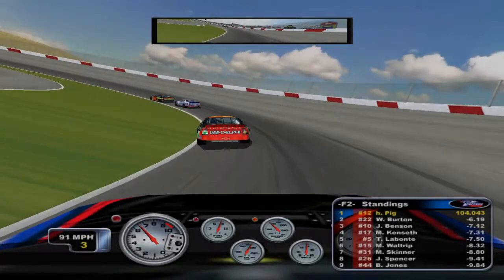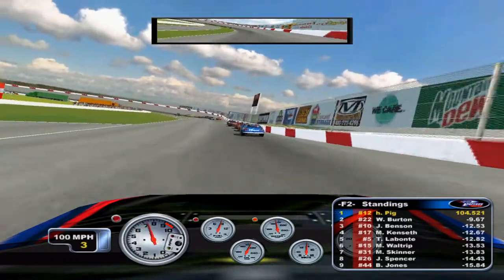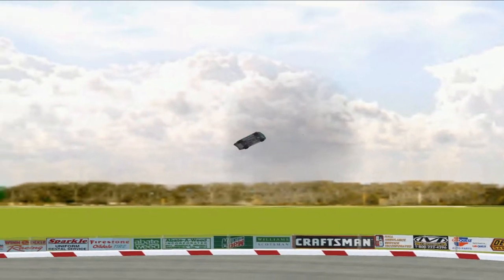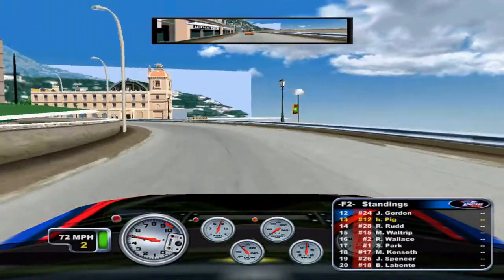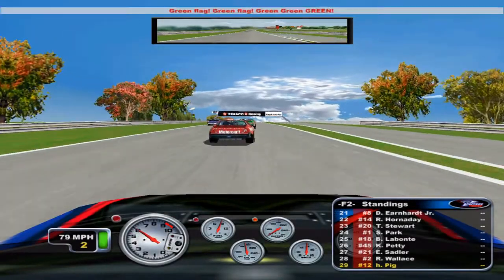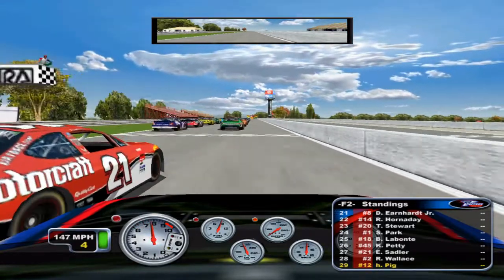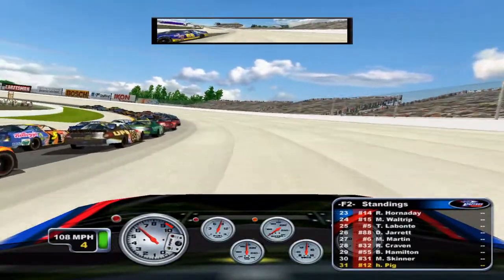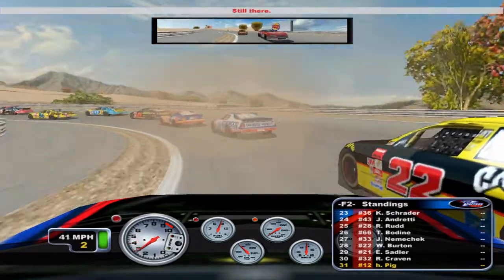How good is NASCAR Racing 4 after 20 years? - My Thoughts & Comment- Part 2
NASCAR Racing 4 (Windows PC) (N4). I decided to play the full season after 20 years. In this walk-through / opinion  / comment video on the game I'll give my positive and negative thoughts of the game plus talk about some of the sponsors. This video includes custom tracks like Mesa Marin, Elkhart Lake (Road America) and Monaco

Developed by: Papyrus Design Group
Published by: Sierra On-Line
Released on: February 6, 2001

Credits:

NASCAR car images from NASCAR Racing 4 game